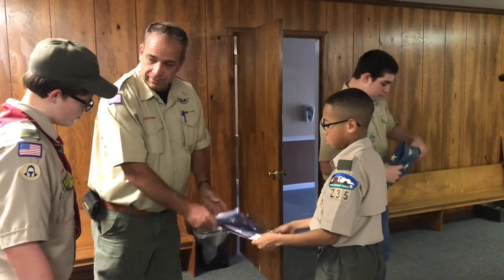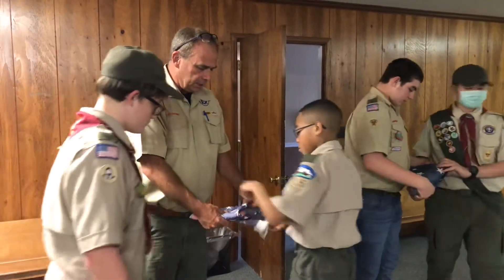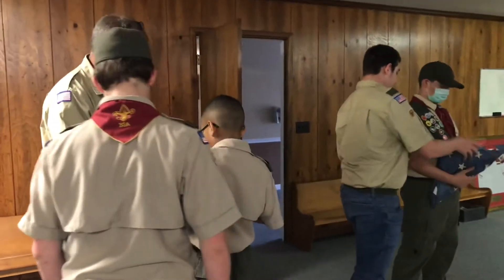5-2-2022 Mr. Martin taught Scouts How to fold the American 🇺🇸 flag